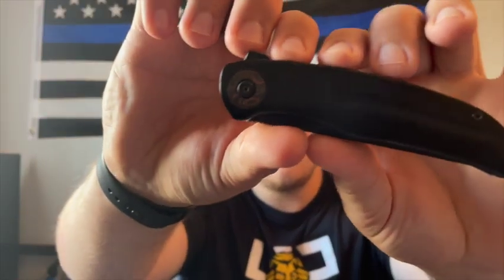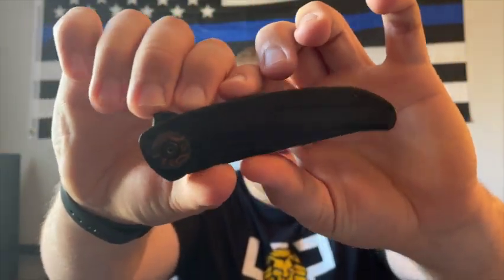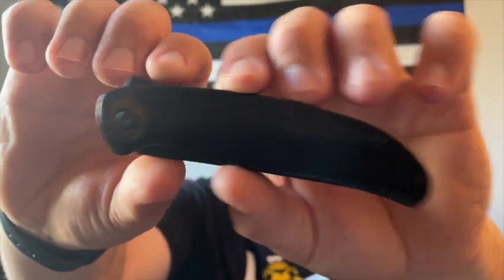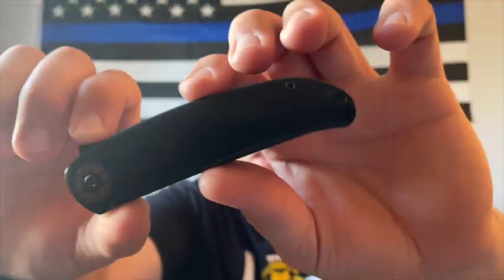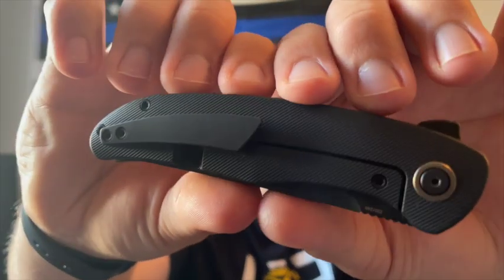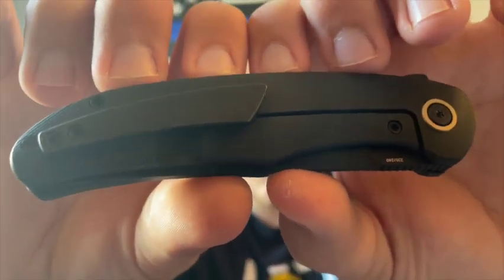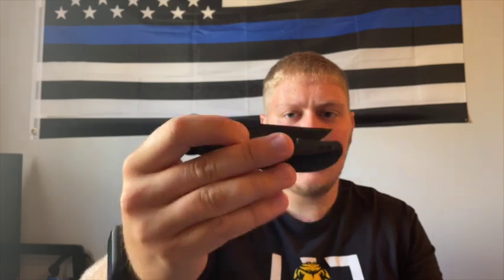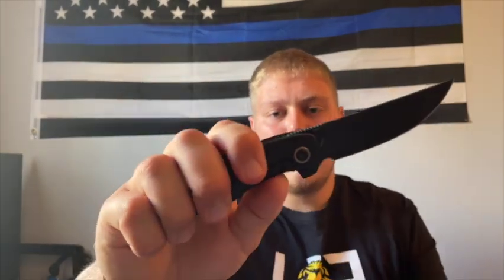Knife Review | A Purvis Xerx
In this video I give my full thoughts and opinions on the A Purvis Xerx, a cool and very interesting offering from A Purvis!